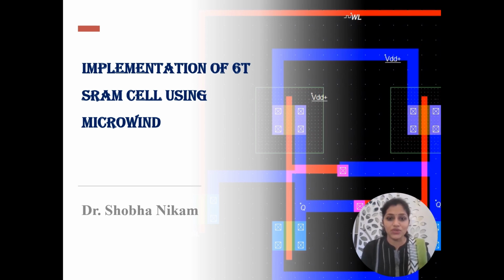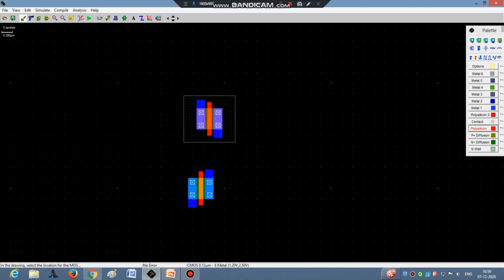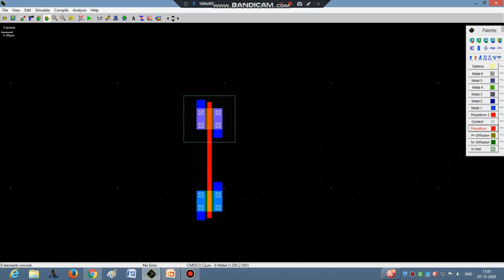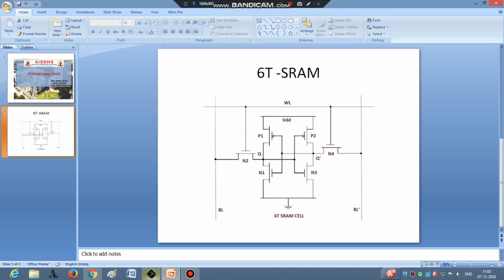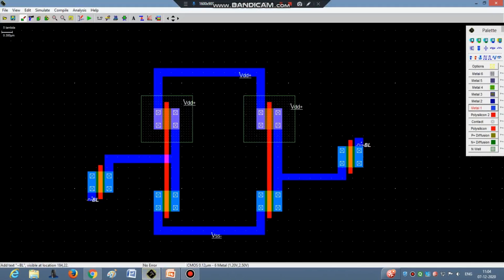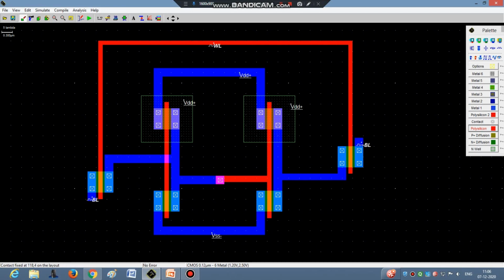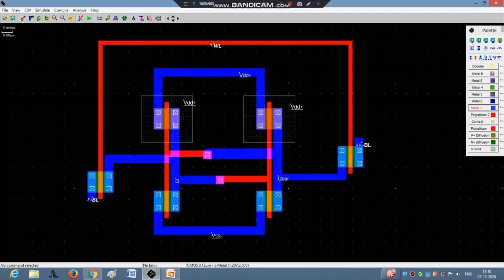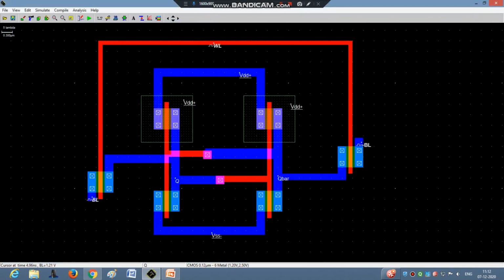6T SRAM cell using Microwind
@CircuitrysimplifiedbyDr.Shobha This video demonstrates design and implementation of  6 transistor CMOS based SRAM cell using Microwind software.